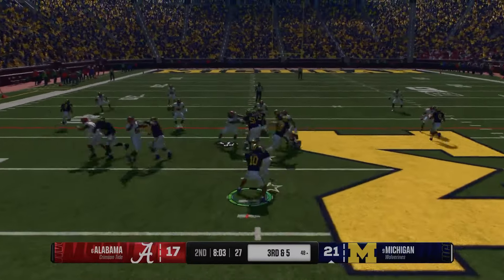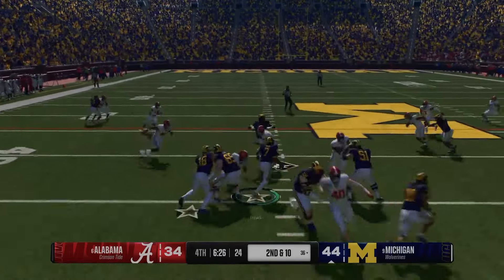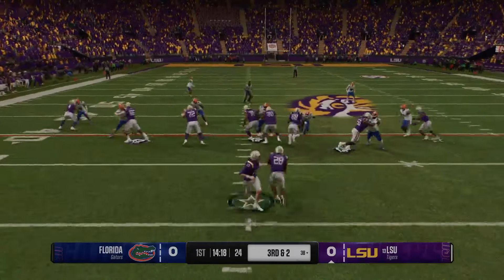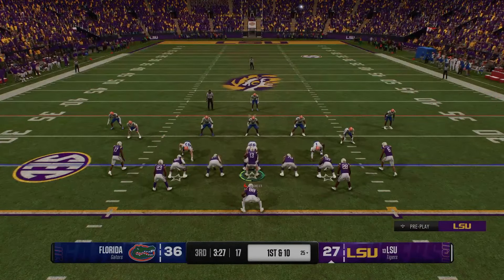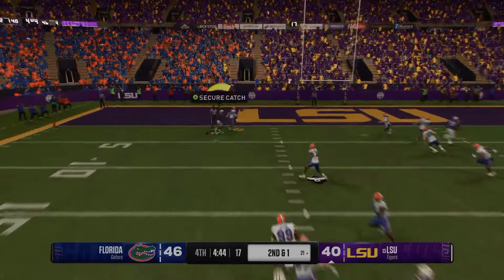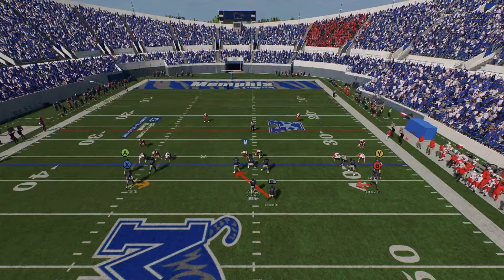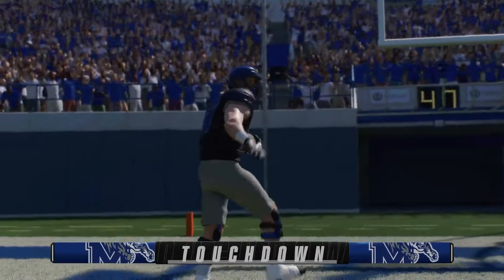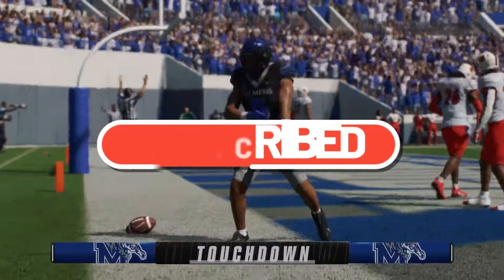Hybrid Offense EA College Football 25: Spread Option, Power Spread & Vertical Attack!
In this video, I break down a powerful combination of the Spread Option, Power Spread, and Vertical Passing attack in EA College Football 25. Learn how to stretch the defense horizontally with the Spread Option, dominate the line of scrimmage with the Power Spread, and exploit matchups with deep passing plays. I will walk you through key formations like Pistol Train, Split Wing Nasty, Twins Over, and Monster Set, all designed to keep defenses guessing and on their heels. Master the art of adaptability, unpredictability, and defensive stress to dominate your opponents and control the game.

Playbook: Hybrid Option